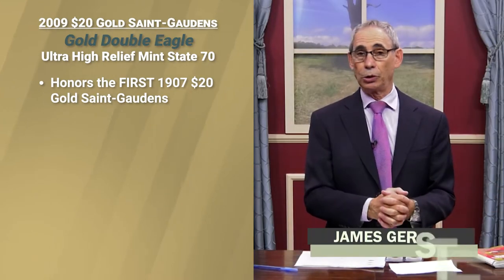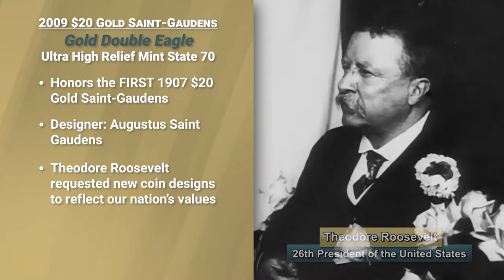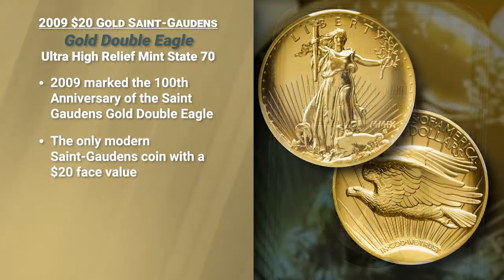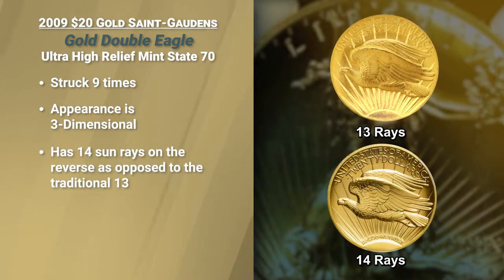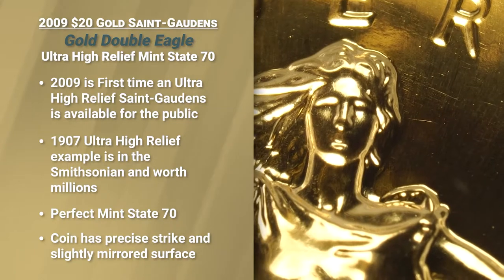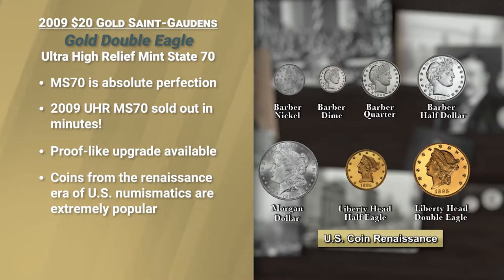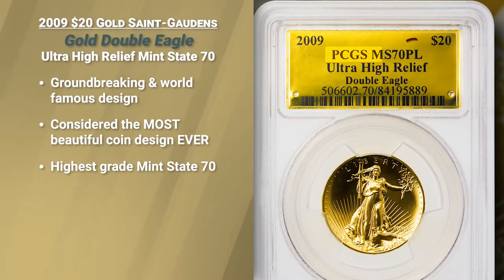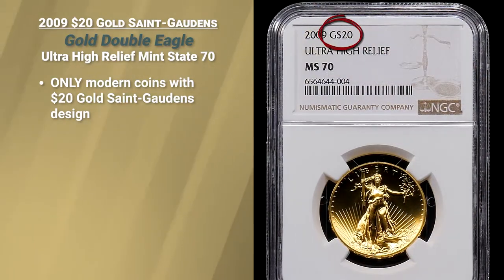Coin Facts: 2009 Ultra High Relief Gold Saint-Gaudens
Numismatic expert James Gerstel goes over some coin facts about the 2009 Ultra High Relief Saint-Gaudens.